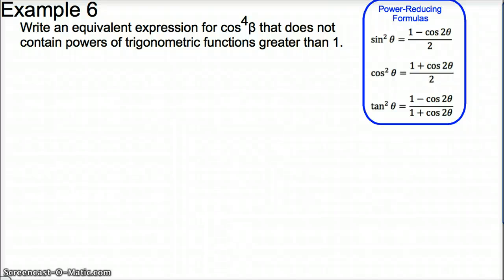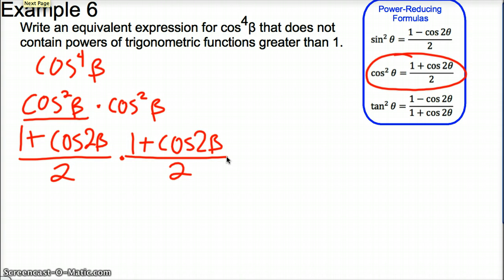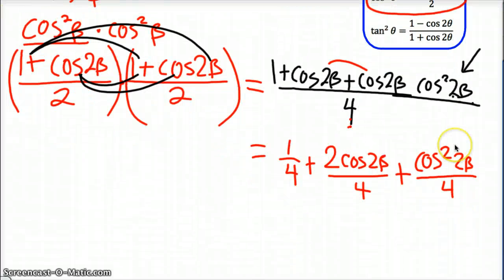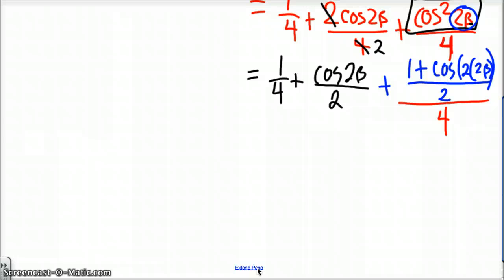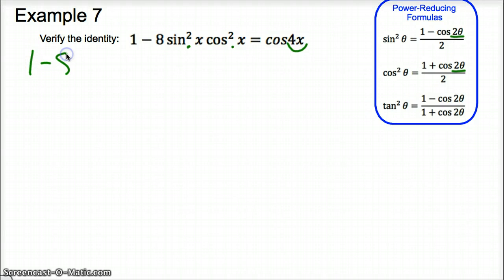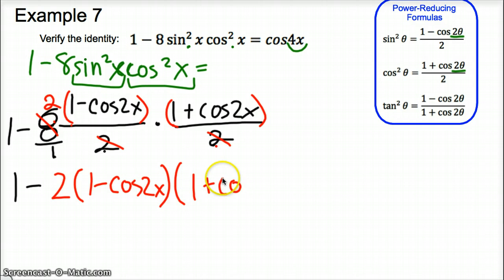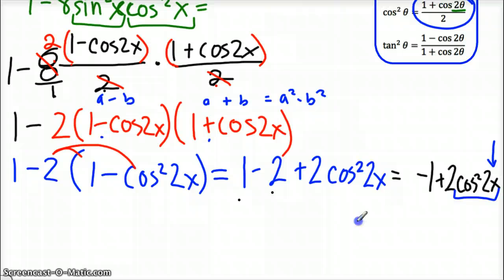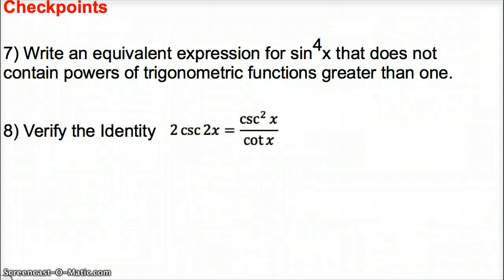Video 5.3.3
5.3.3